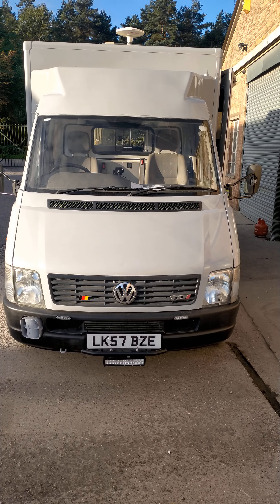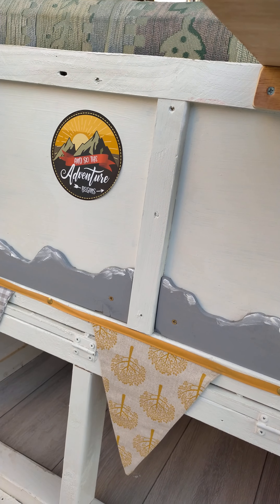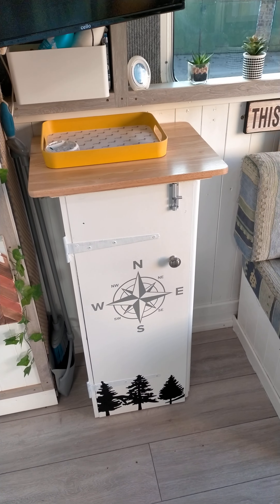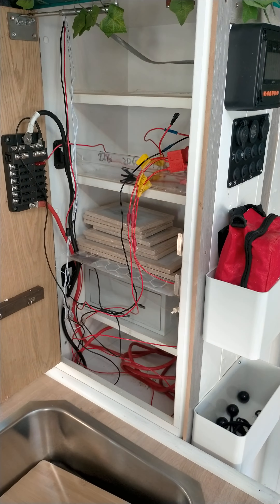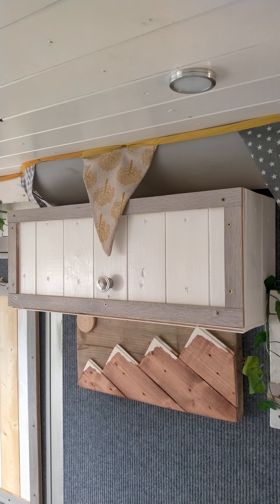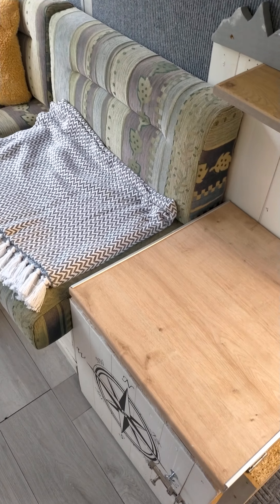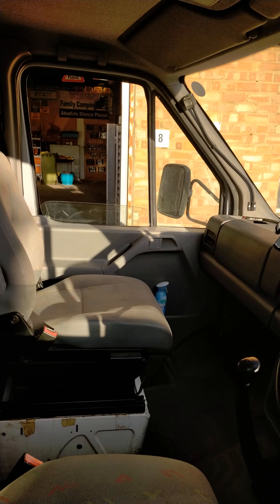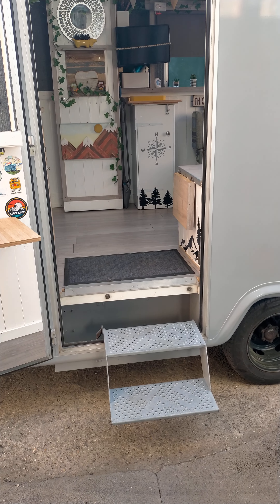Campervan VW LT46 X West Yorkshire Ambulance, our go at making a Campervan 😎👍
VW LT46 X West Yorkshire Ambulance 2.8 Campervan - first little van tour of our creation 😎